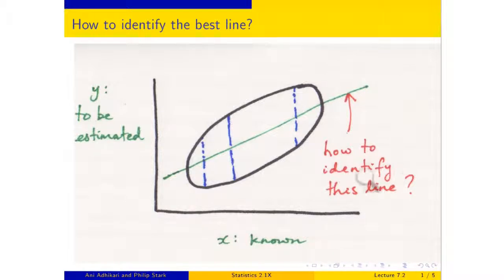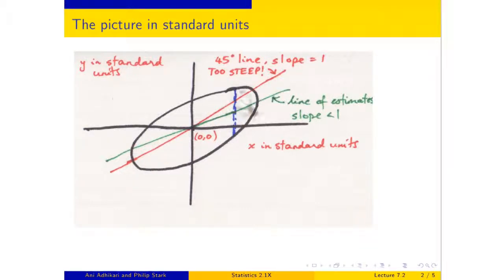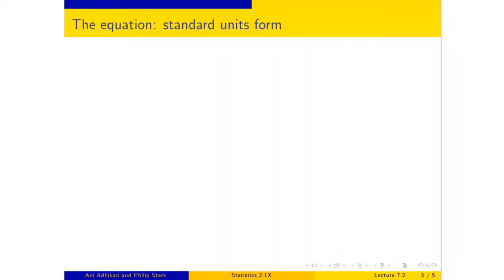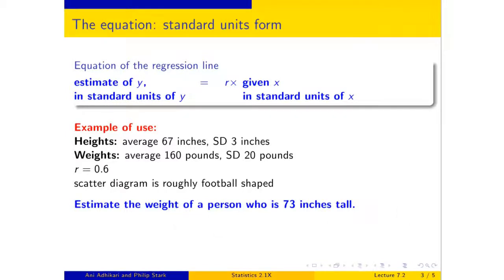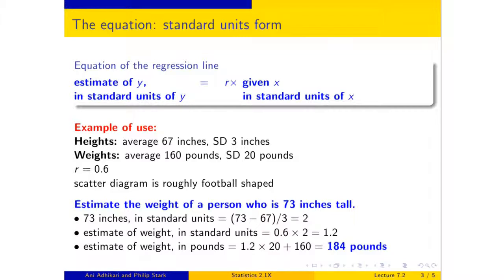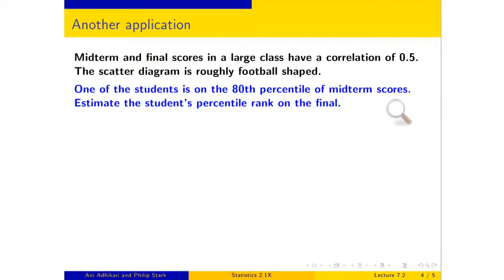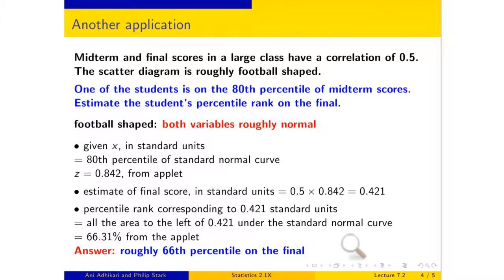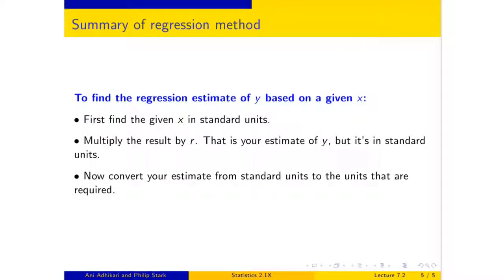7.2 Regression line: intuition; the equation in standard units; regression estimates